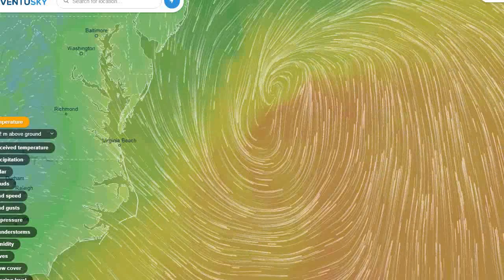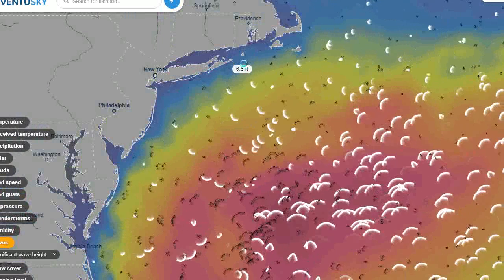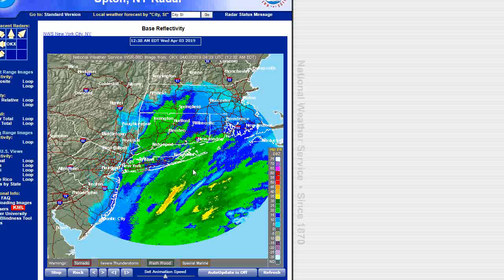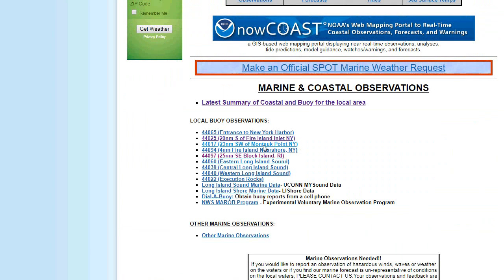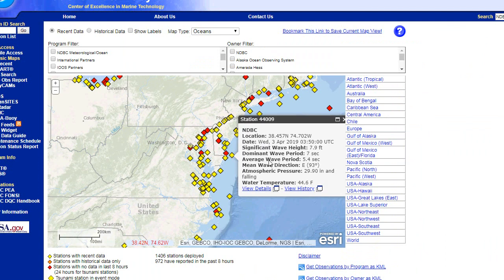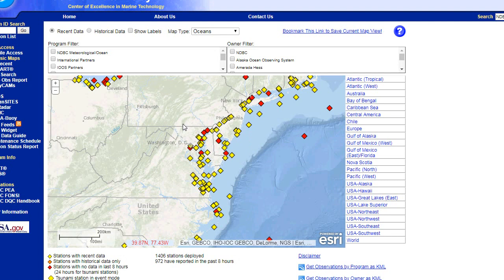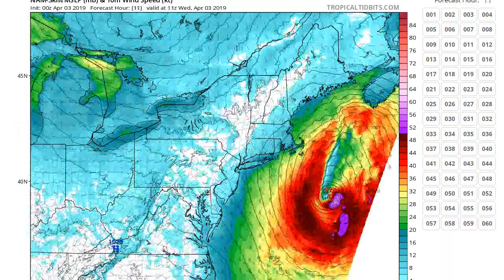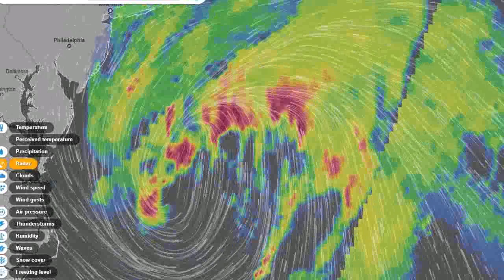Weather Update: Hurricane/Coastal Hybrid now moving out to sea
The storm fortunately is moving northeast and the only effects to our area will be some high surf. The rain should be light and end by 6-8am (latest east end). After that, it should be a mostly sunny, breezy, and warm Wed with highs in the low 60s everywhere, with west winds there probably won't be much of a sea breeze.